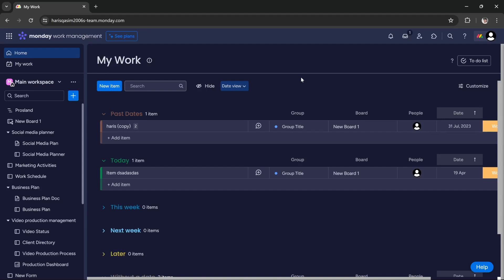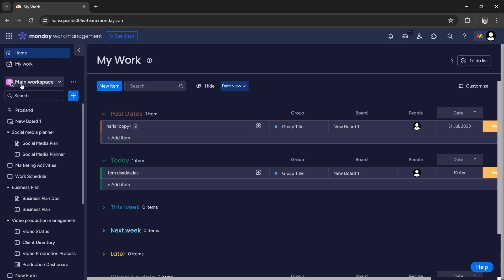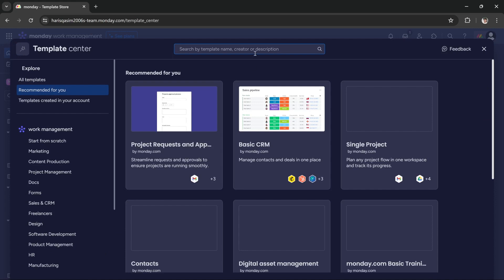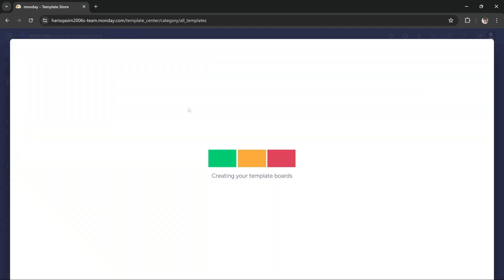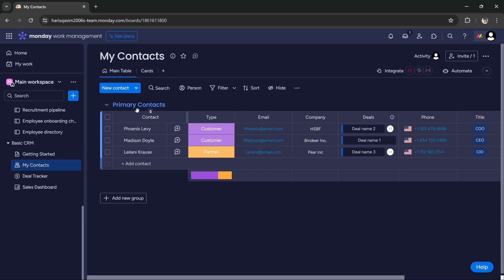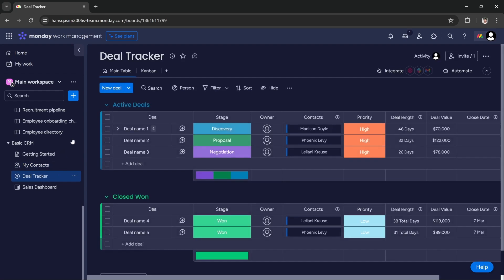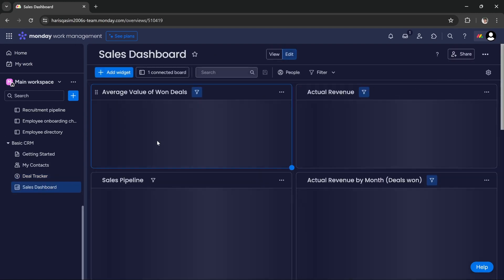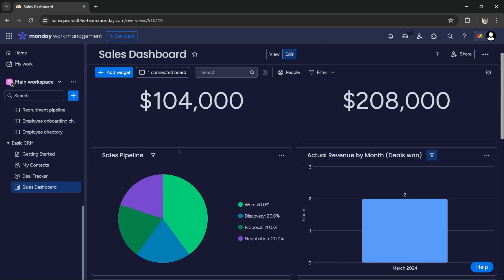How to Make a CRM on Monday.com [Quick Guide]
In this video, we will show you how to create a CRM on monday.com. It is easy to learn how to set up CRM on monday.com, and this quick tutorial will teach you everything you need to know.